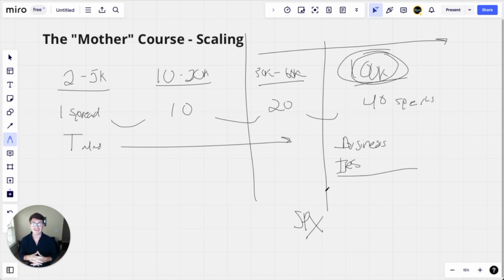My Step By Step Process To Grow Any Trading Account | Case Studies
Hi, I’m Austin Bouley.

Years ago, I blew up two trading accounts. I once lost $15,000 overnight on a single trade. I spent years glued to my screen—obsessing, second-guessing, trying to outguess a market that didn’t care about my effort.

Until I found something that changed everything.

It’s called the 112 Futures Options Strategy. And it works like a business.

You sell a put to collect premium—just like an insurance company collects payments. Then you buy a put debit spread to hedge your downside. This keeps your income intact while protecting your capital.

The result?

✅ You don’t need to predict the market
✅ You win through time decay and smart risk control
✅ Most setups (when managed properly) show a 90%+ win rate

But here’s the truth no one tells you:
Managing this strategy manually is a nightmare.

You have to monitor volatility, time your entries, adjust strikes, exit early, manage multiple expirations—and do it without emotion.

That’s where I almost quit again. Even with a great strategy, I was constantly stressed.

I couldn’t enjoy weekends with my wife.
Couldn’t travel without checking charts.
Couldn’t trust myself to stay disciplined.

So I built a solution.

Meet: Options Auto Trader
It’s a fully automated engine that runs your options strategies—specifically built to automate the 112.

It connects to your brokerage account (Tastytrade, Tradier, Charles Schwab, Thinkorswim, and TradeStation) and does the work for you.

✅ Enters at optimal times
✅ Exits early if risk rises
✅ Adjusts size based on volatility
✅ Hedges your downside
✅ Manages trades 24/7 without emotion

You just pick your allocation, select the 112 bot from our prebuilt library (or automate any options strategy you want), and click “Run.”

Your bot watches the market every minute, monitors every position, and follows your strategy with perfect discipline.

It works for long-term income trades, small and large accounts, IRA-friendly setups, and even hybrid versions.

No more guessing. No more screen time. No more missed opportunities.

Solves the 3 Biggest Risks Options Sellers Face

❌ Risk #1: Stop Loss Manipulation

Most brokers show your stops. Institutions can hunt them and reverse the market. Our system keeps stops hidden in our logic layer—only triggering if the real risk threshold is hit.

❌ Risk #2: Market Crashes

Most traders get wiped in sudden sell-offs. Our system watches the entire market. If crash signals appear, it exits all trades preemptively—just like it would’ve done before the 2020 and 2022 drops.

❌ Risk #3: Volatility Blindness

Trading the same size regardless of VIX is a recipe for disaster.
Our system automatically scales position size based on current volatility—reducing risk during spikes, increasing exposure when risk is low.

And you can try it for 30 days for just $27...

This is the same automation I personally use to protect my account, generate consistent income, and reclaim my time.

Now you can too.

For just $27, you’ll get:

30 days of full access to Options Auto Trader
Prebuilt 112 Bots and bonus income strategies
Personalized onboarding call
Crash detection, volatility scaling, and automation
The peace of mind that your trades are protected

If it’s not a fit? Cancel anytime and get a full refund. No pressure.